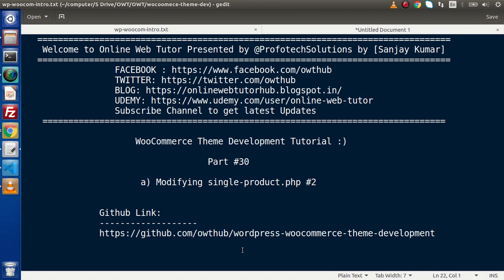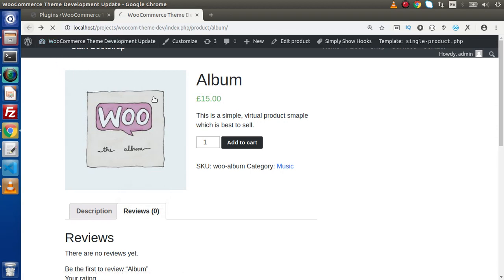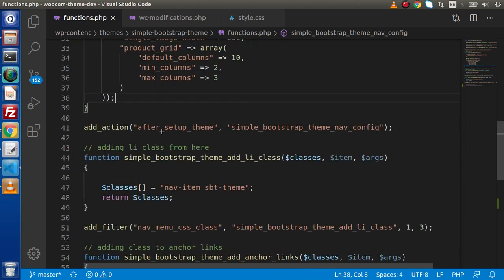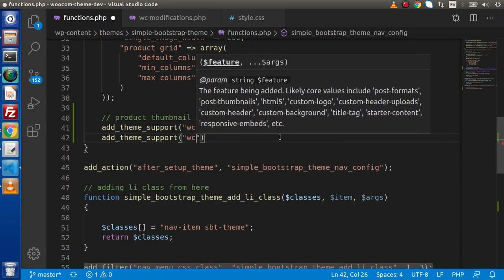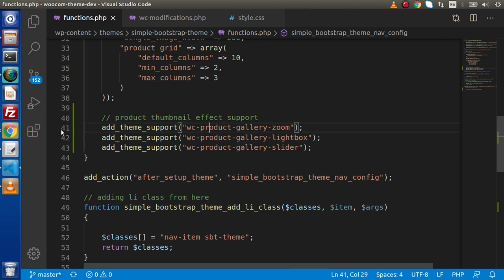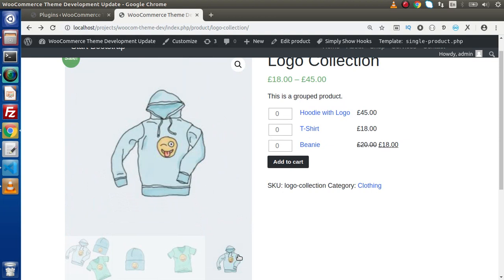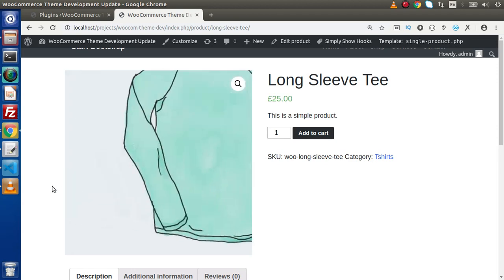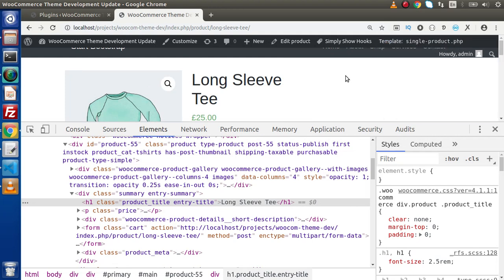Wordpress WooCommerce Theme Development Tutorials #30 Modifying single-product.php #2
add_theme_support("wc-product-gallery-zoom");
    add_theme_support("wc-product-gallery-lightbox");
    add_theme_support("wc-product-gallery-slider");